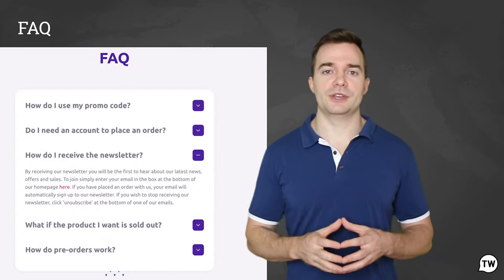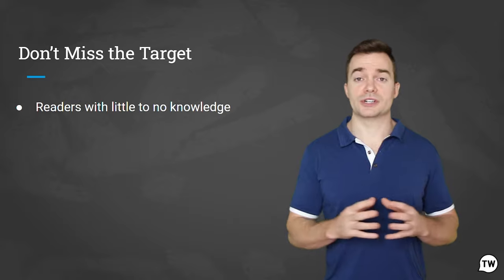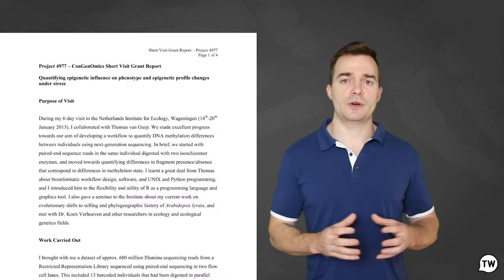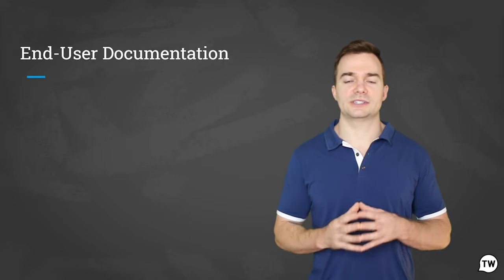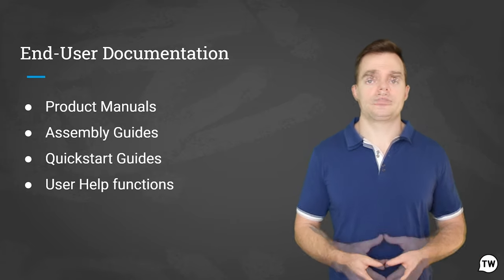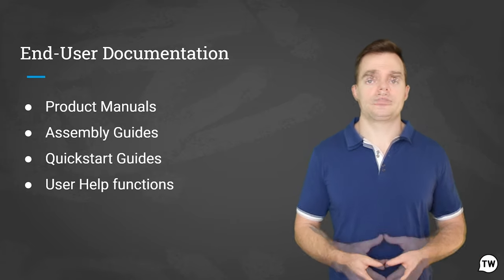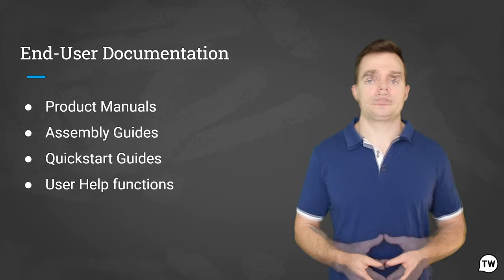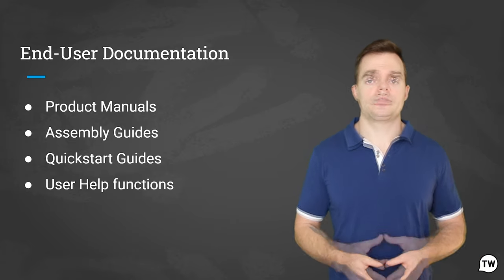Types of Technical Writing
If you're interested in learning more about the types of technical writing, download our syllabus to the technical writing courses that we provide on Technical Writer HQ

From detail-oriented technical reports to extensively researched white papers, the examples of technical writing span dozens of industries and operations.

Additionally, this genre of content is so commonplace that we all come across several types of technical documents at every step of our life and career.

It's an expansive field, filled with countless niches of its own. In this video, we'll cover the many different types of technical writing.